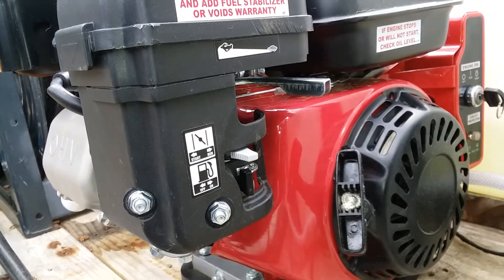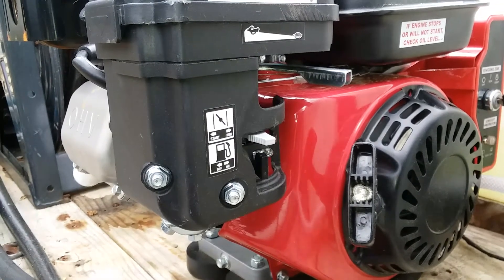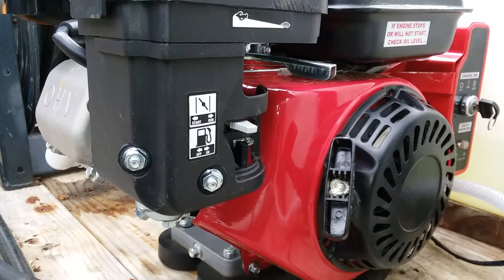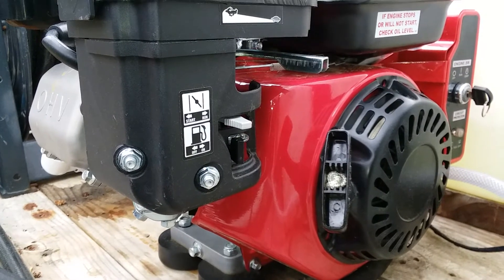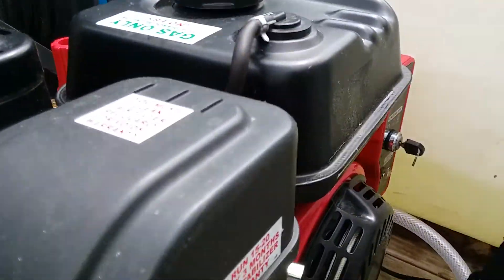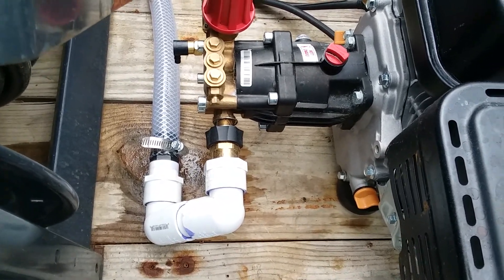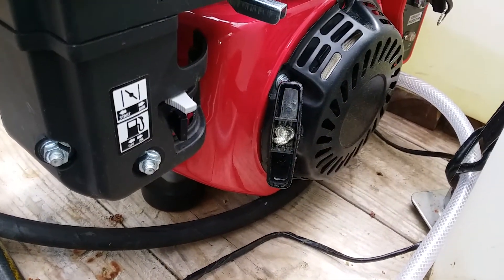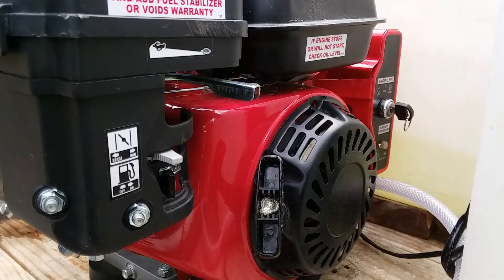How to build a great detailing pressure washer (electric start pressure washer) for auto detailing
Pump failure on this unit

How to build a great detailing pressure washer for auto detailing

Predator 212 electric start pressure washer build

99.00

My pump was junk

Pressure washer pump
129.00

Koehler Flywheel
81.26

Honda fan
11.95

Fan housing
36.00

Ignition switch box and starter
48.88

All of the wires are color coded from the ignition switch box .
1.black wire goes to the coil
2. brown wire goes to the charging coil
3.yellow wire goes to the low oil shut off
 4.white wire goes to the positive starter post
 5.black and white wire goes on the negative starter post .

I forgot about this in the video

CHARGING-COIL-HONDA-GX160-GX200-GENERATOR-WATER-PUMP-PRESSURE-WASHER-5-5HP-6-5HP
9.38

Harbor freight